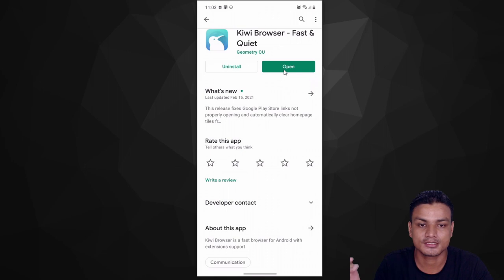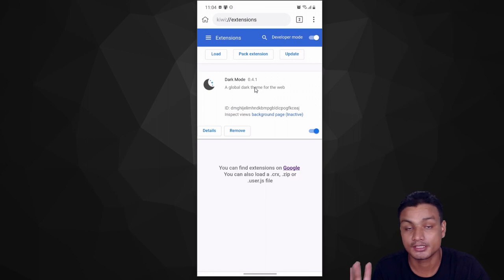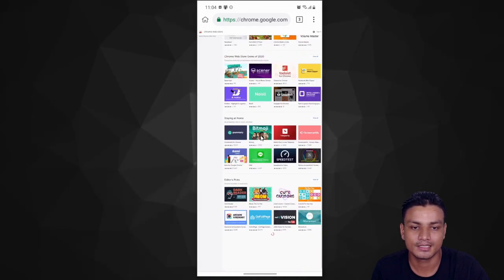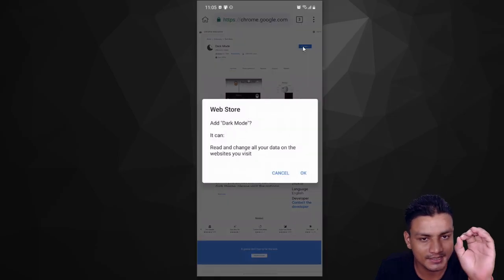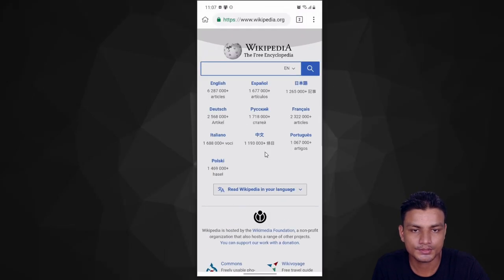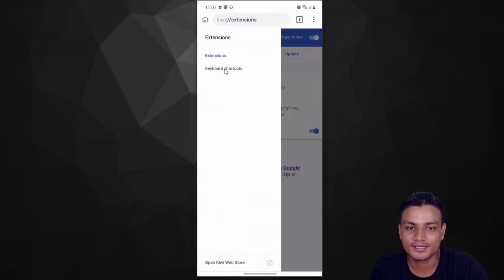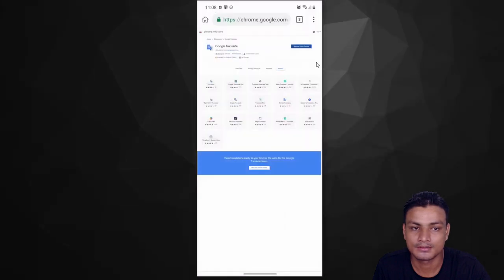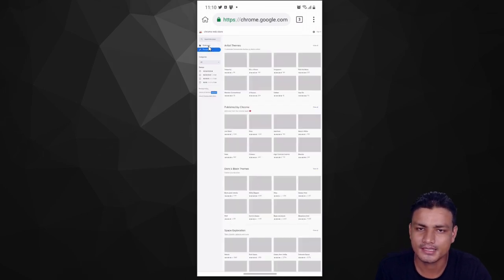How To Install "PC Chrome Extensions" On Android Phone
Yes you can install real PC chrome extensions on Android phone .